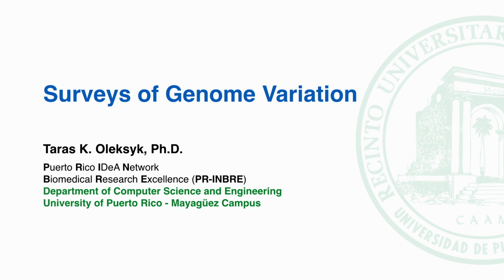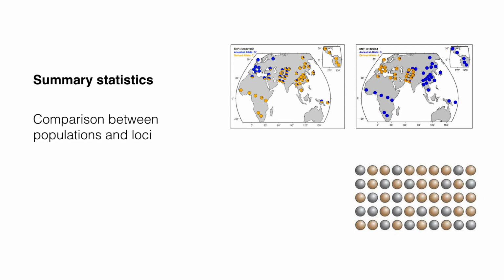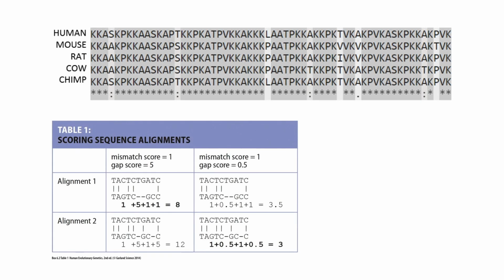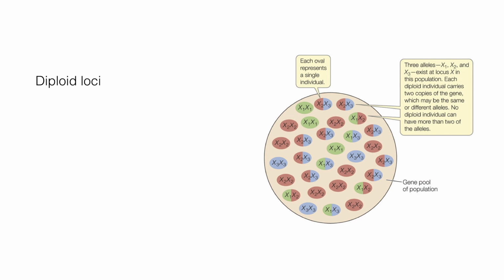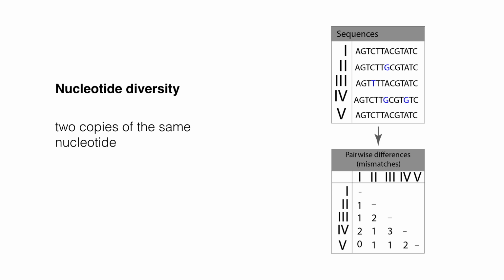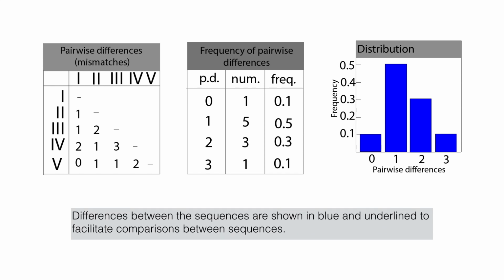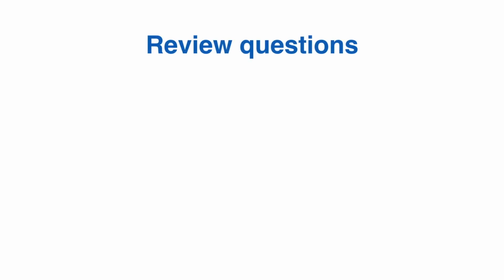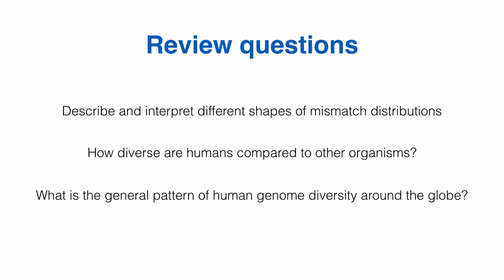Surveys of Genome Variation